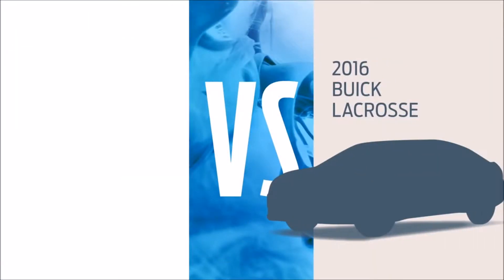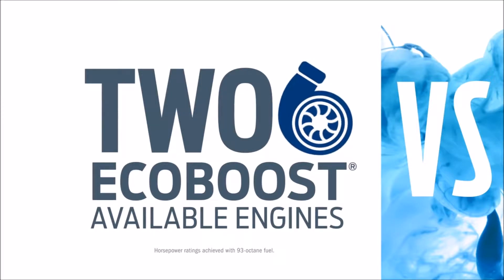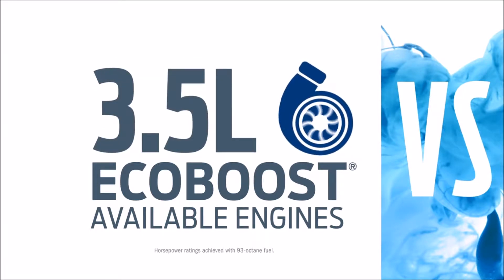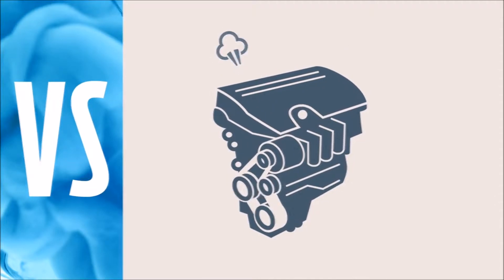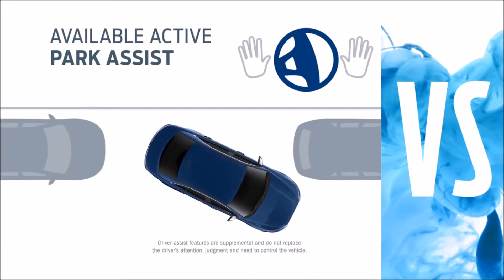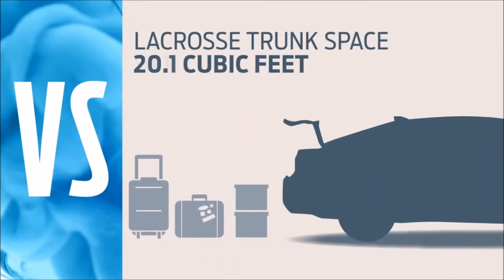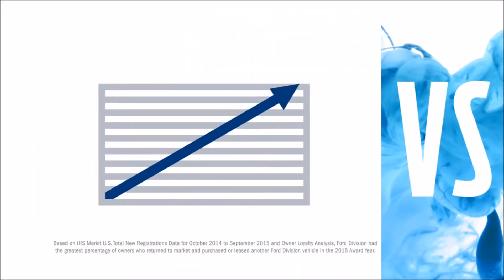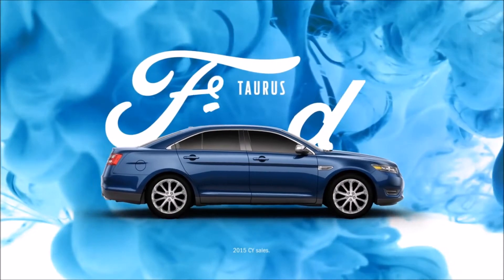Ford Taurus Hillsboro, OR | Ford Taurus Dealership Hillsboro, OR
The premier Ford Dealership in the Hillsboro, OR area is without a doubt Landmark Ford! Take one step on the lot of Landmark Ford, near Hillsboro, OR, and you will quickly see why they are the premier. Landmark Ford has the premier Ford inventory, from pre-owned to new. Landmark Ford has the premier Ford service department. Landmark Ford has the premier Ford parts department. Landmark Ford has the premier Ford everything! Don't waste your time looking at other Ford Dealerships around Hillsboro, OR, just come visit the premier!